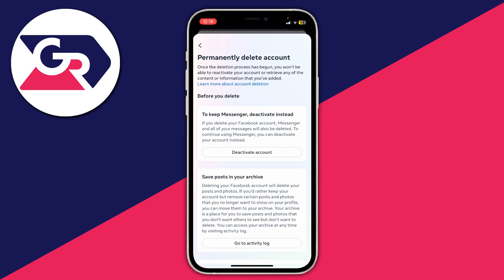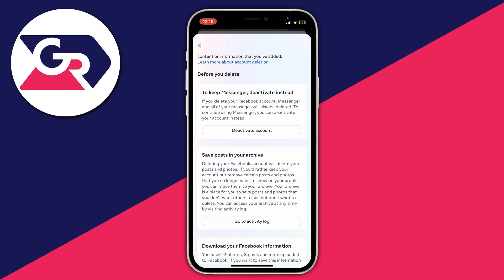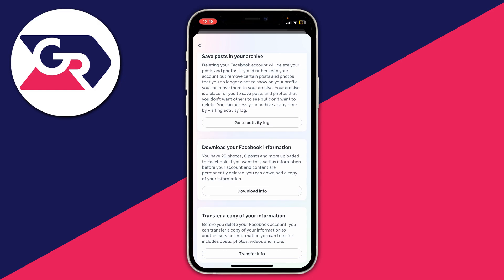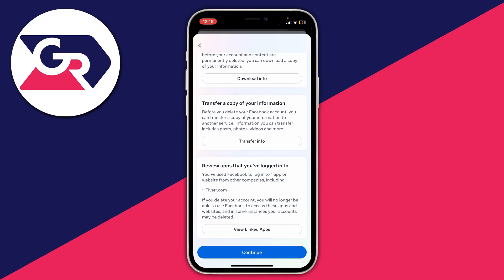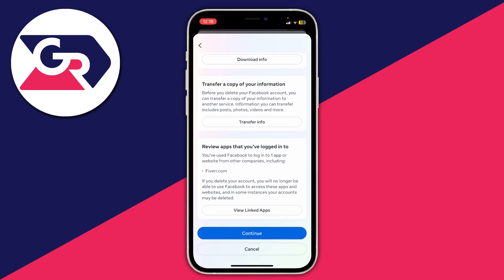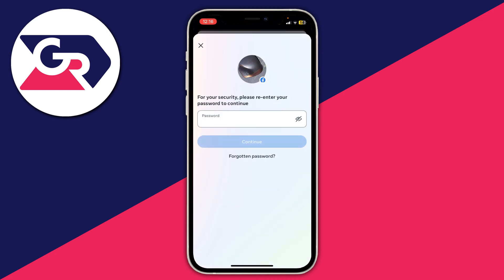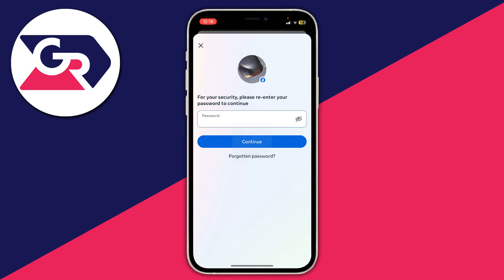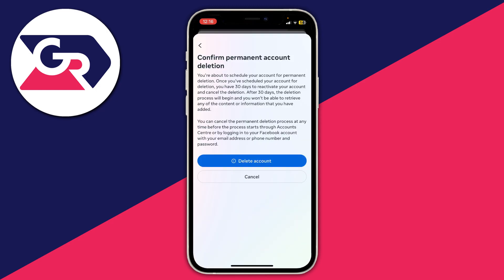How To Delete Messenger Account (2024) - Full Guide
I show you how to delete messenger account on facebook in this video. This still works in 2024.

GuideRealm